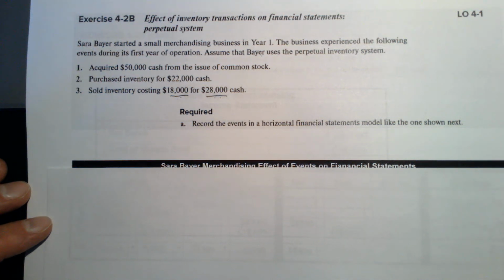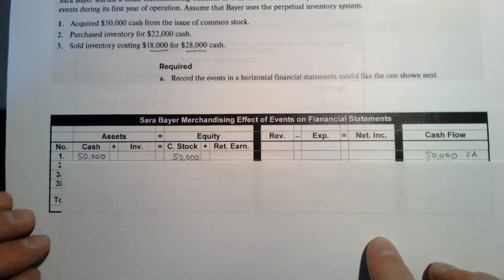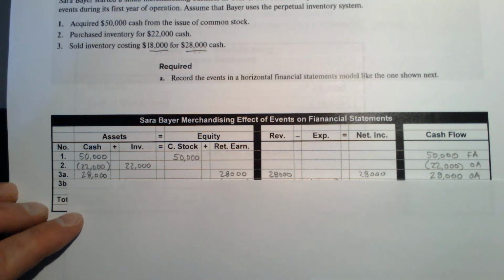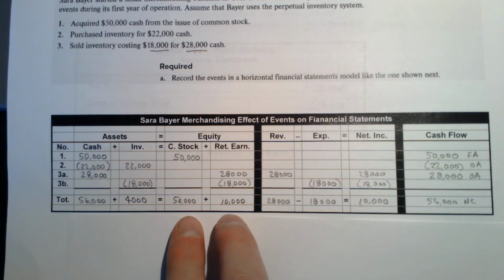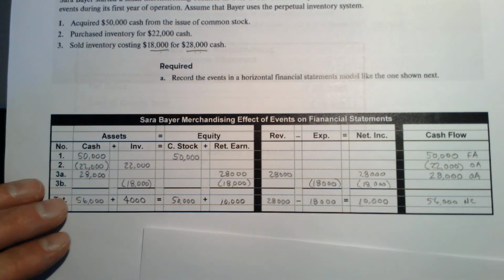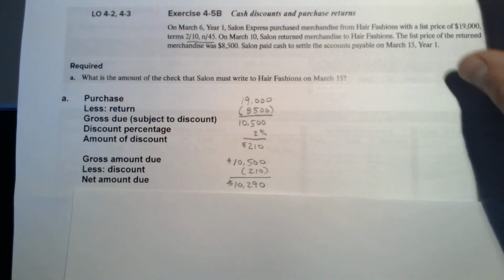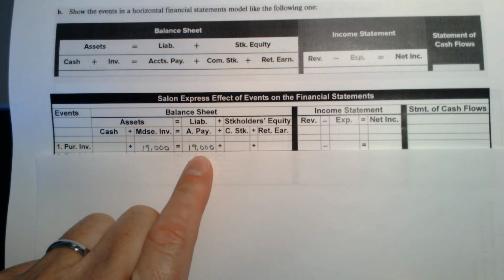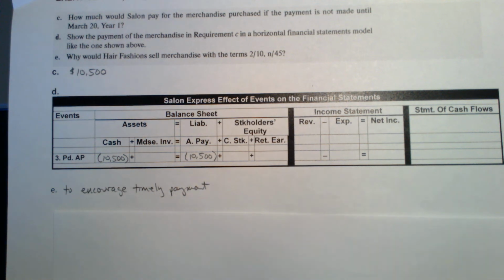Solution Ch 4 #1